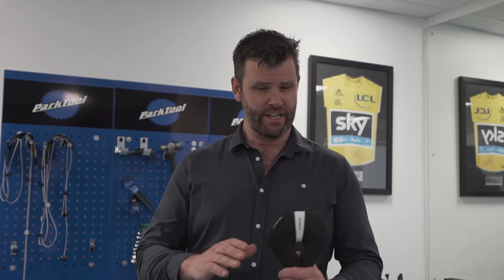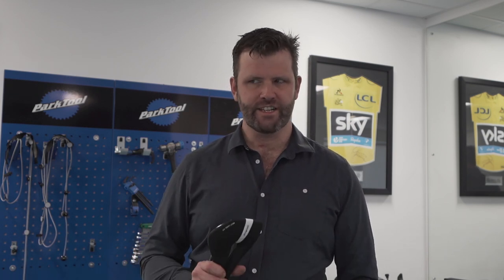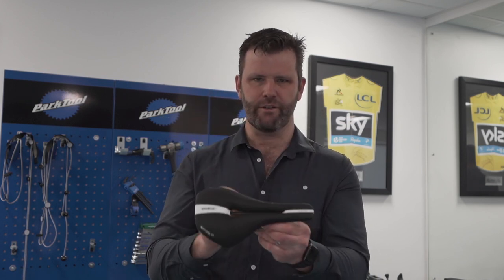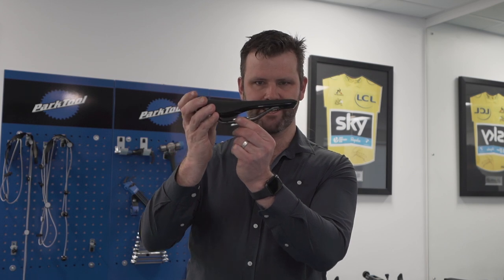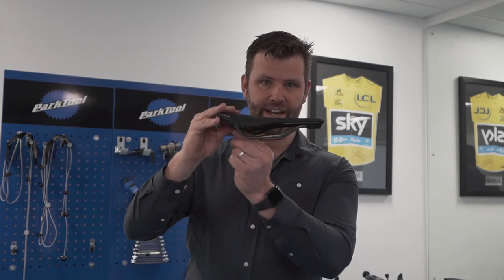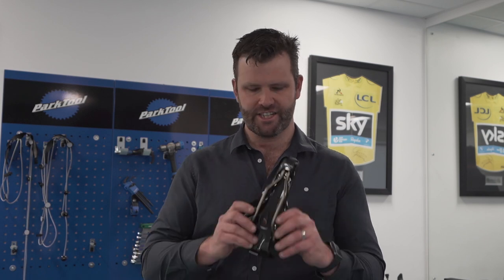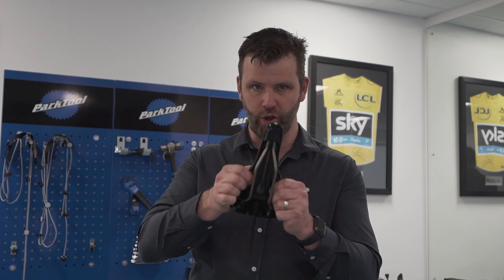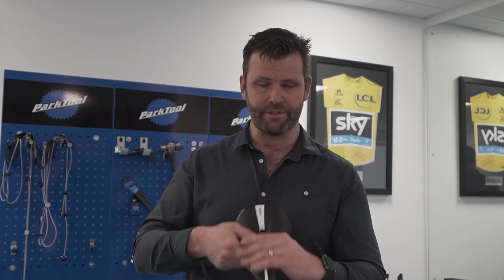Is Surgery The Answer To Find Ultimate Saddle Comfort?